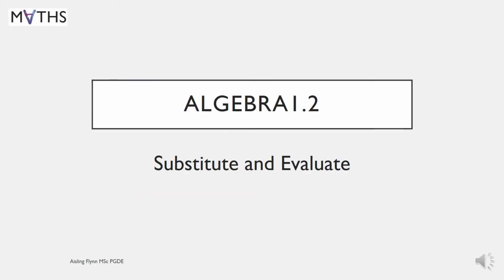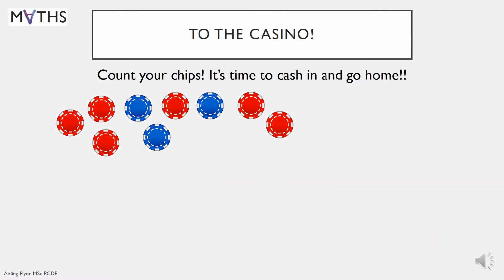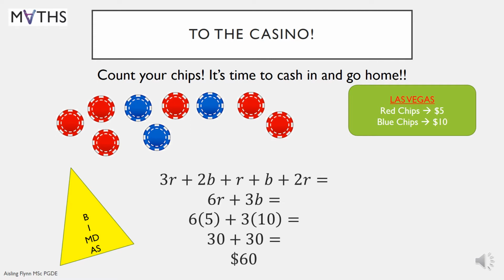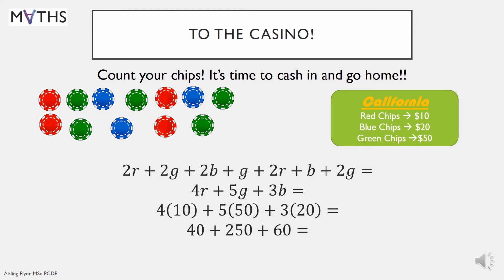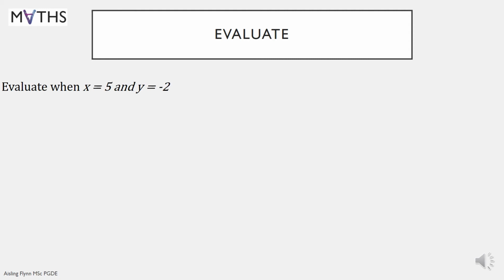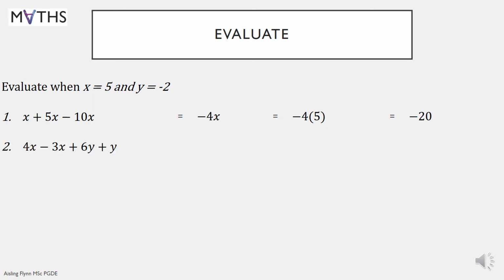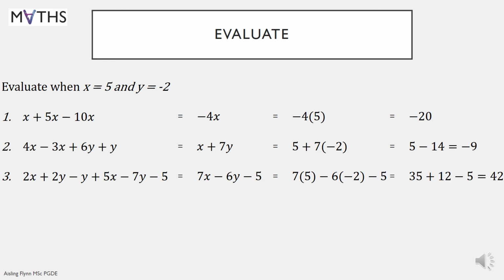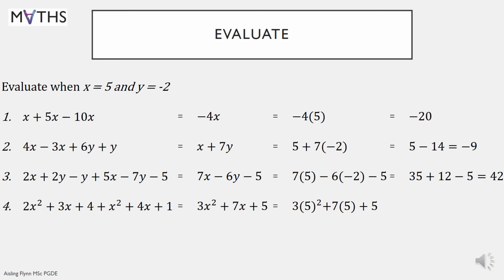21 Algebra 1.2 - Substitute & Evaluate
Replacing variables with their letters and evaluating. Rules of BIMDAS still apply!!